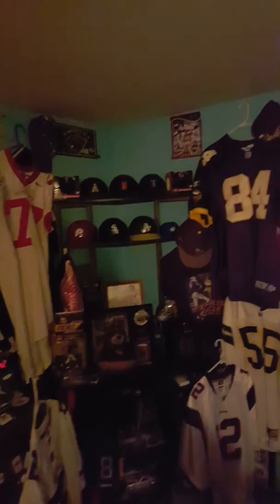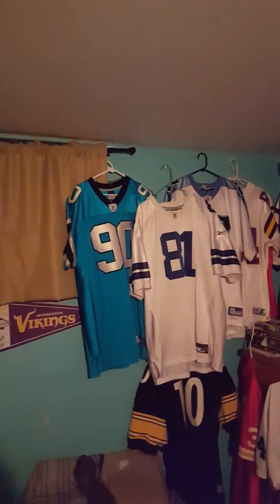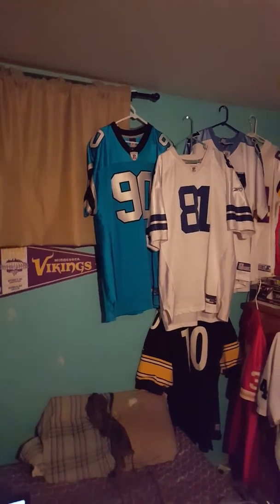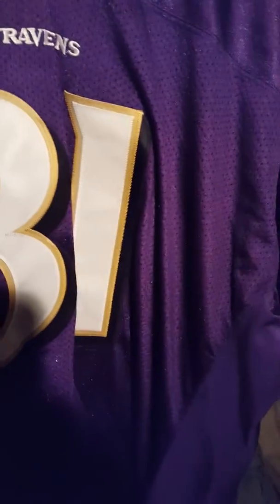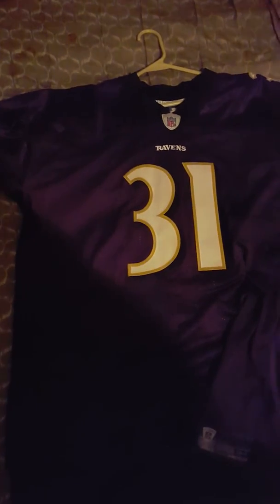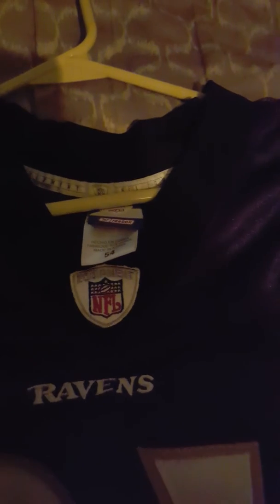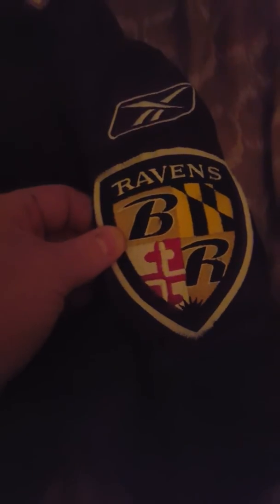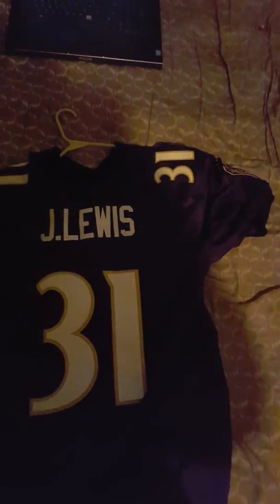NFL Jersey pickup 12-18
Got another one in the mail. Very nice jersey